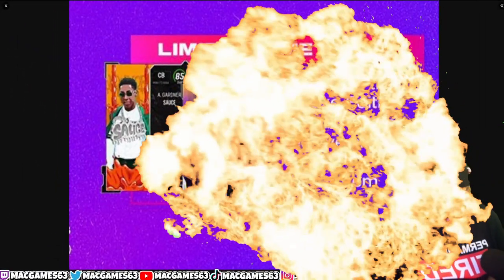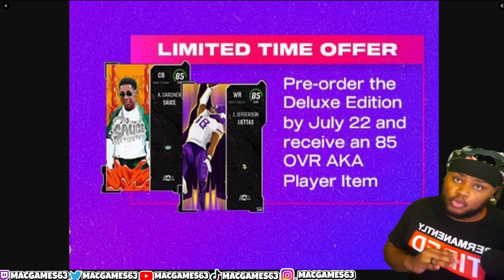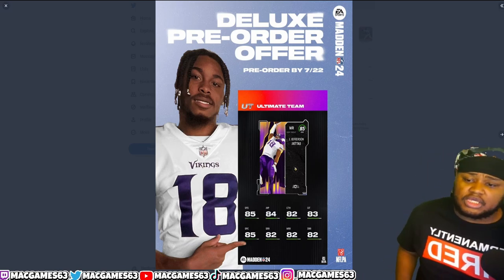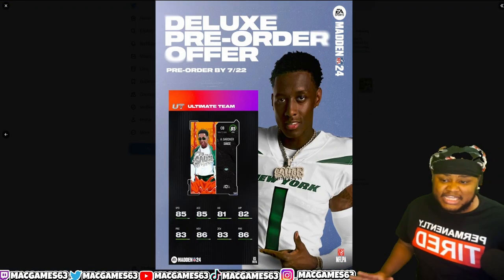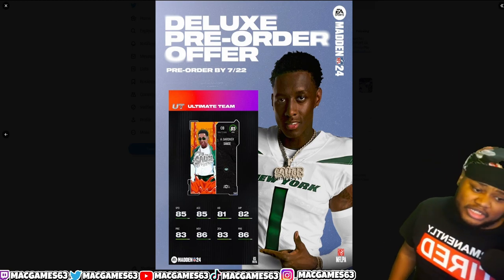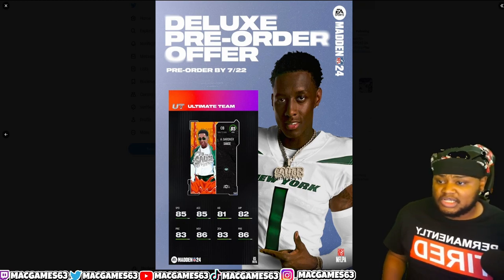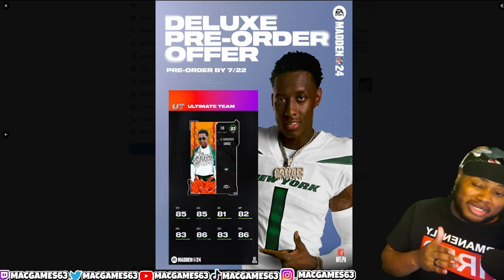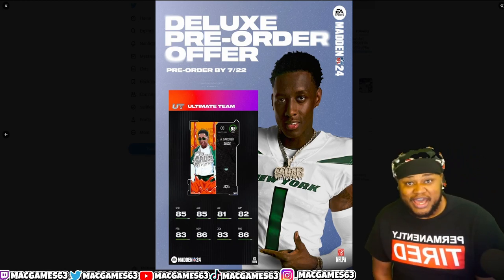JJETTAS OR SAUCE? WHICH AKA PLAYER SHOULD YOU TAKE TO START MADDEN 24 ULTIMATE TEAM?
In this video I will be going over which 85 overall aka player item you should choose in madden 24 ultimate team aka sauce gardner or aka jjettas.